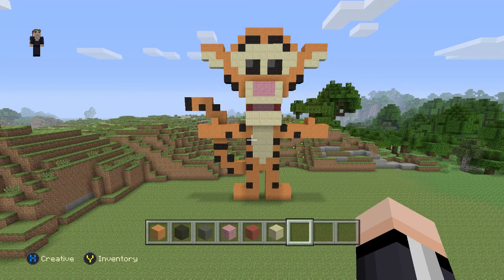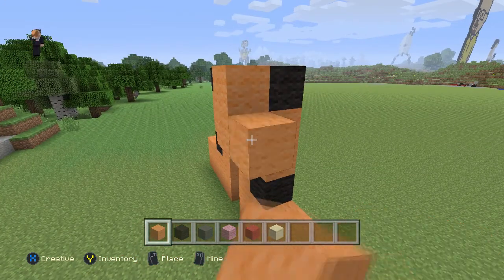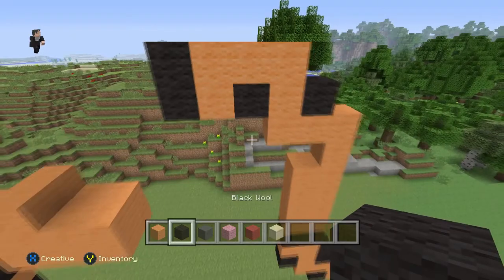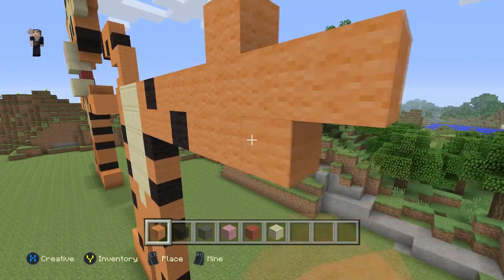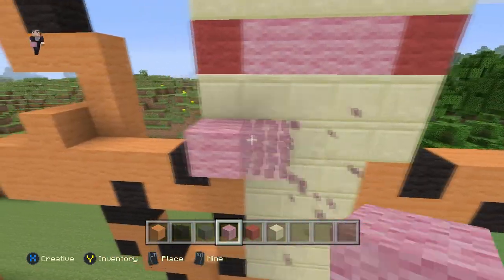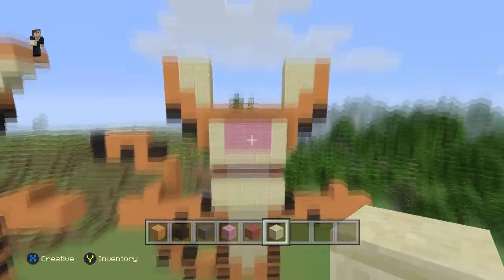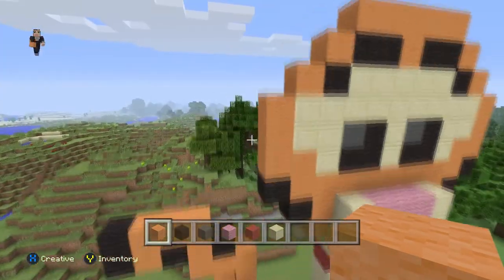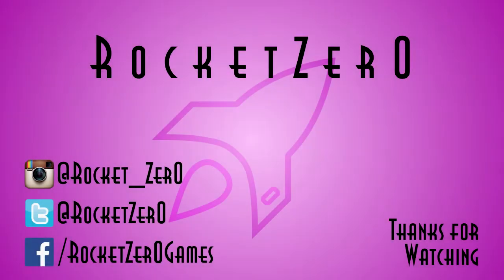Minecraft Pixel Art - Tigger from Winnie the Pooh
Tigger from Winnie the Pooh Pixel Art Tutorial.